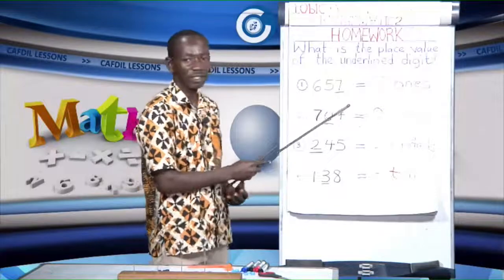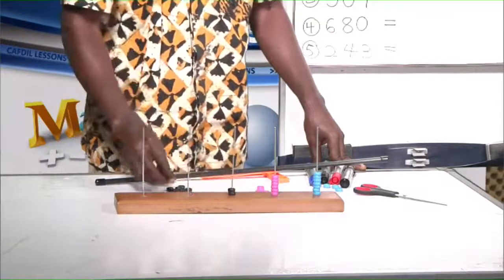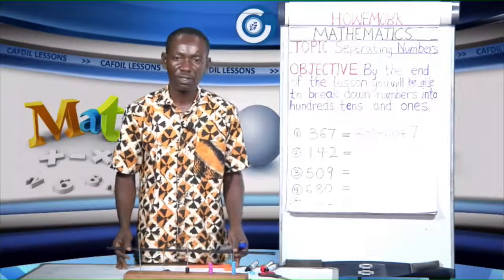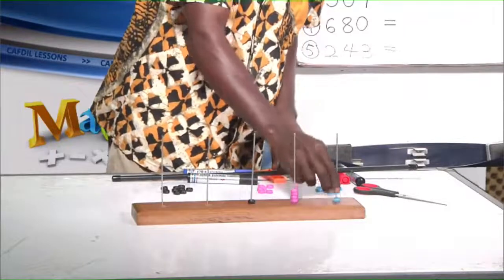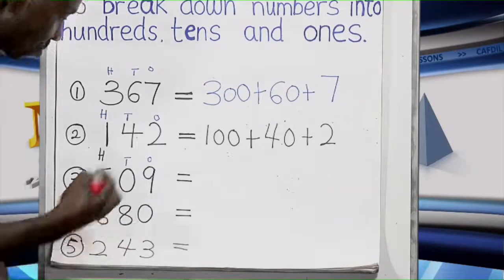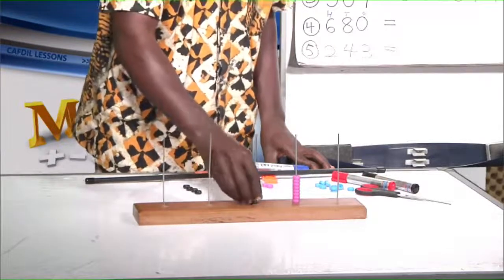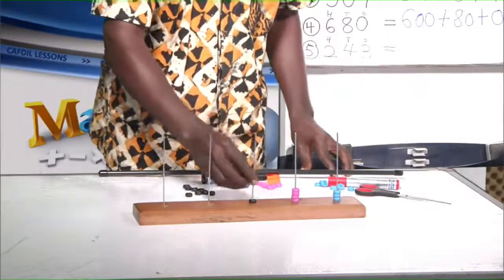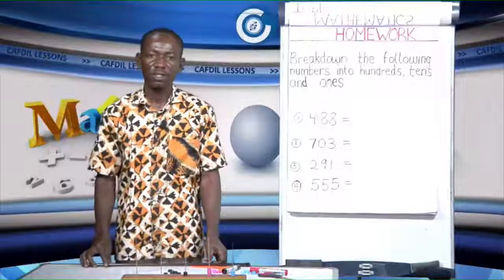CAFDIL LESSONS: Mathematics Basic Two (Separating Numbers) Lesson 14